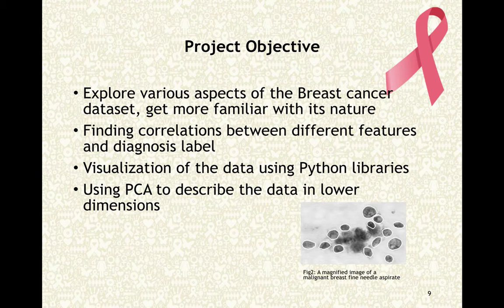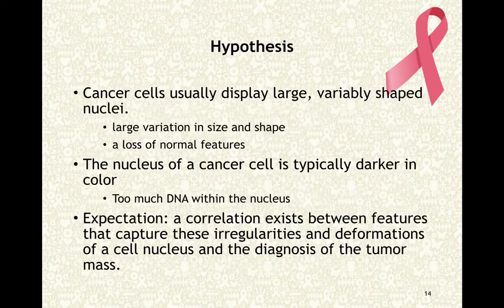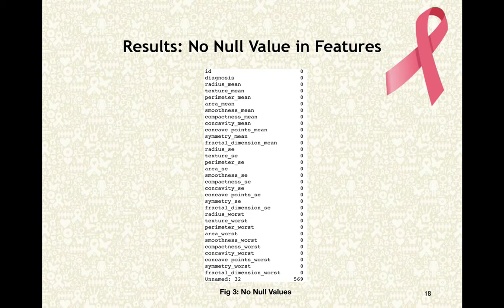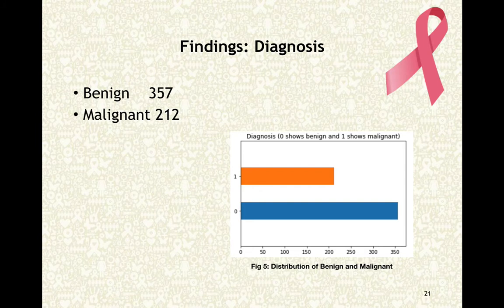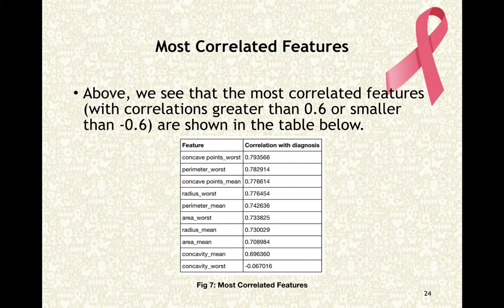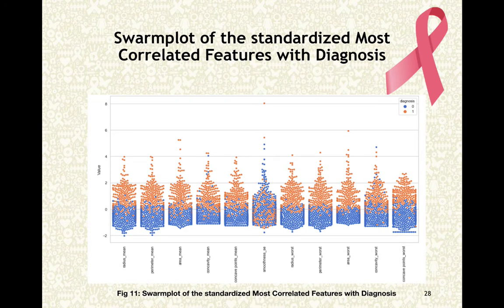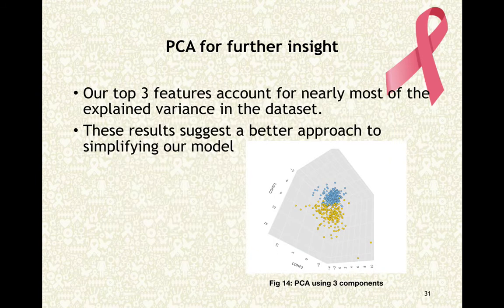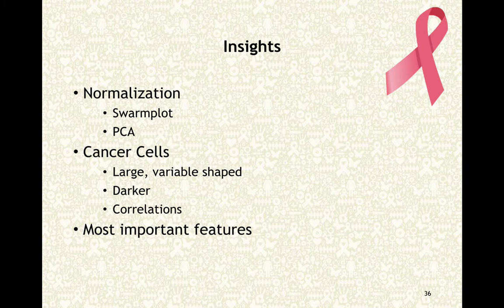Data Visualization Presentation - I590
Data Visualization Presentation - I590 - Fall 2018
Indiana University